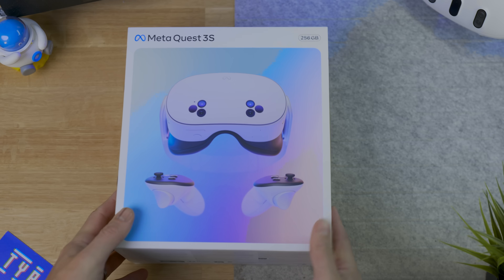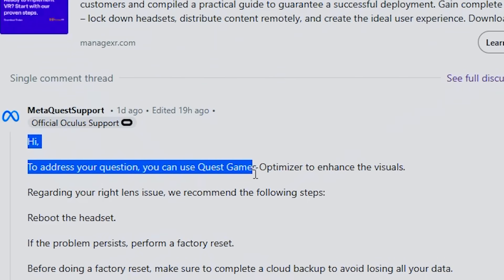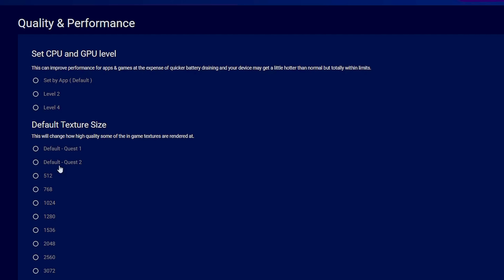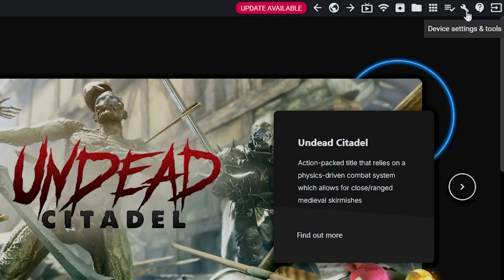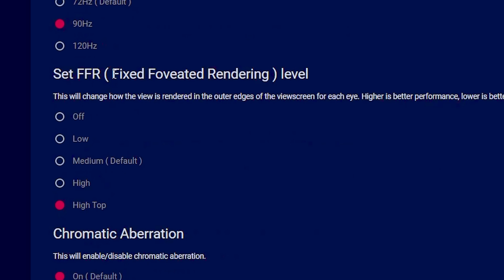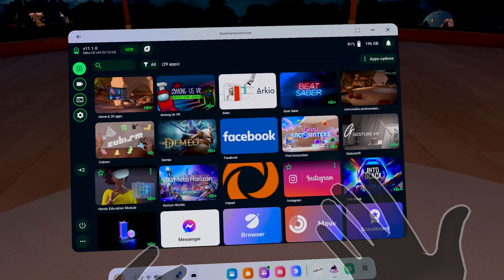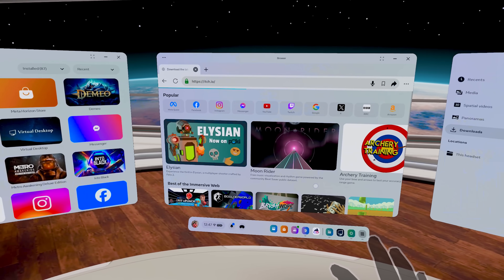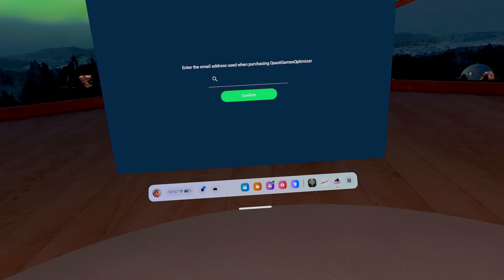Meta Quest 3(S) How to Increase Graphics, Resolution & Refresh Rate on EVERY Game!! (No PC Required)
If you just got your Quest 3 or the new 3S and you wonder why the everything can look kind of blurry, well, fear not, we can fix it.

Yeah yeah, you can adjust the IPD, clean the lenses, wear that thing in the right way, btw you should totally do that, ( wears the quest sideways?) but what about just brutally increase resolution? wink

The reality is that these headsets are more powerful than it seems and many developers, and Meta itself tend to keep the resolution lower than its capabilities to avoid draning the battery and have the fans spinning like a jet engine, but you know, I don’t care. I’m here for the best experience. And I’m a cable away from keep playing anyway.

So in this video we are gonna see how to increase your graphics on your Quest Headsets, to make your games look like this, from this.

►Step 3: Enable Developer Mode on the Oculus Quest 2

00:00 Introduction
01:17 First Method
02:13 Get your Headset Ready
03:32 let's make it better
05:23 limitations
05:53 second method
07:13 download if you are on pc
07:28 download if you are on quest
08:25 make it work
08:43 make it work on quest
09:42 how to use it
13:15 outro